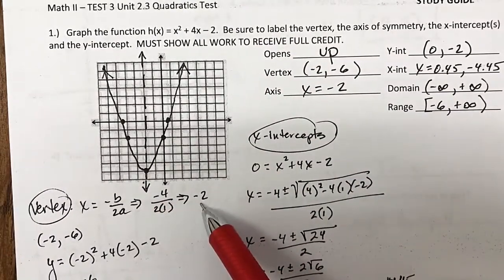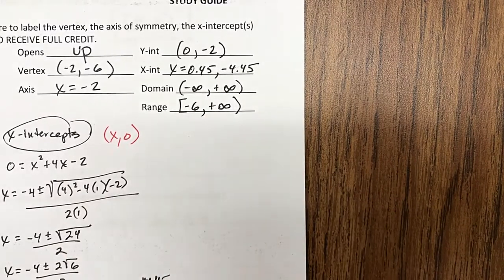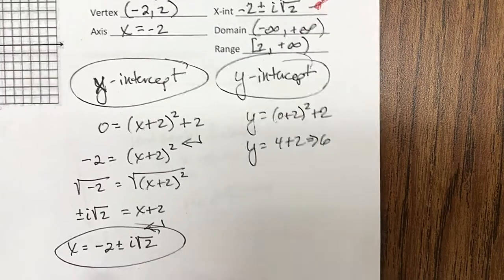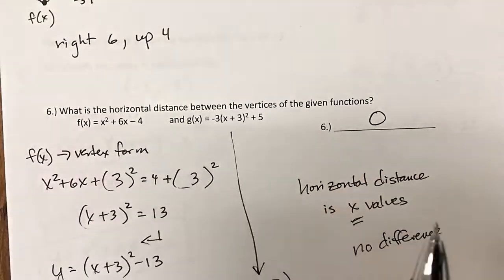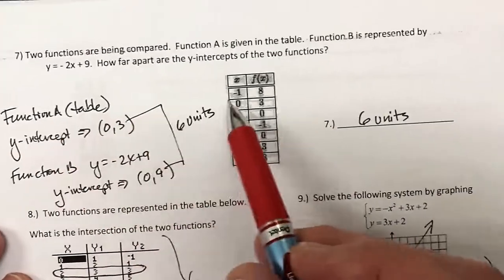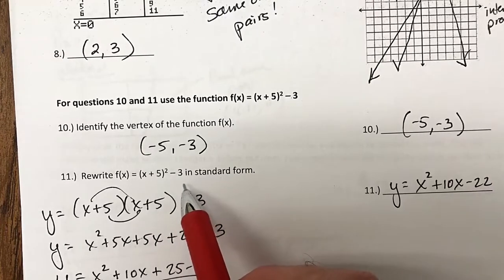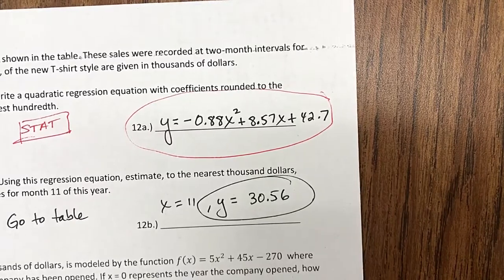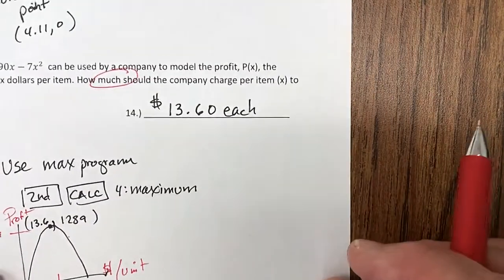TEST 3 STUDY GUIDE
My explanation of the problems from the study guide for Test 3